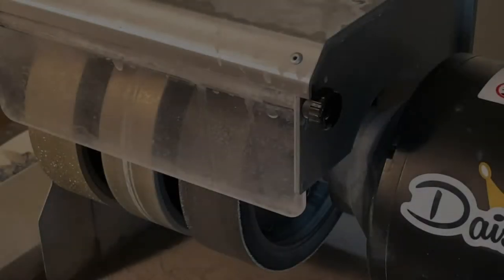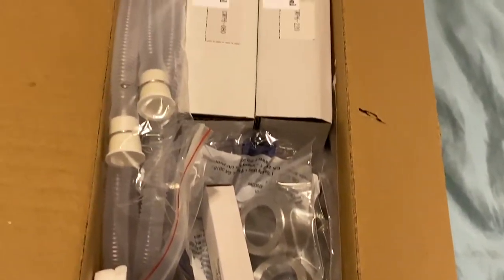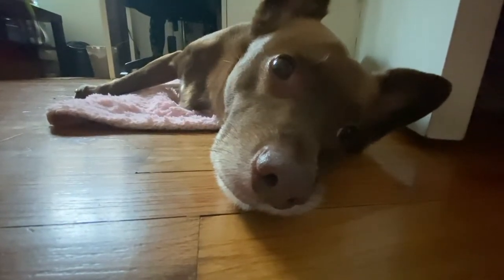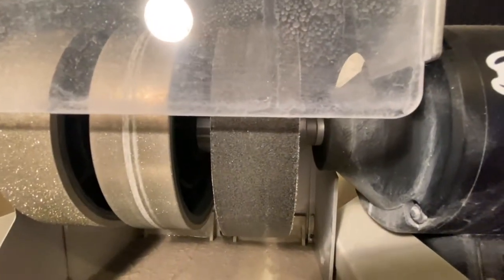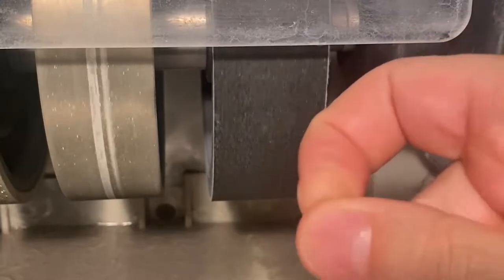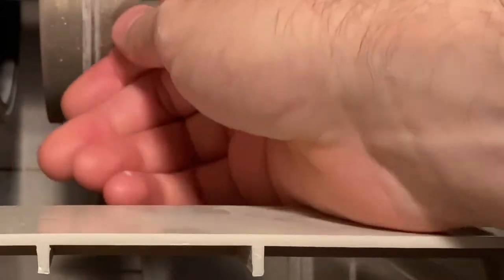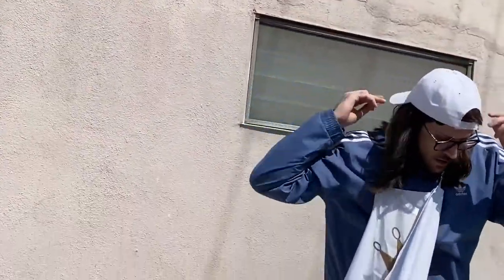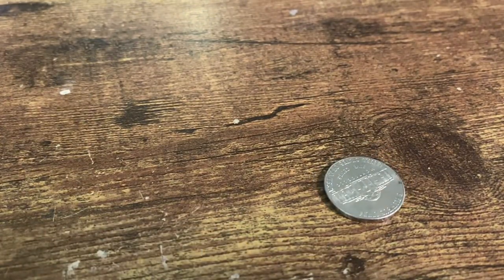Should you buy the Cab King to cut Opal? Cab King Review!!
It's finally here, the review of the Cab King cabbing machine!  Should you buy it for yourself?  Hopefully this video will make you aware of some of the positives and negatives of owning this Cabbing Station at your own home.